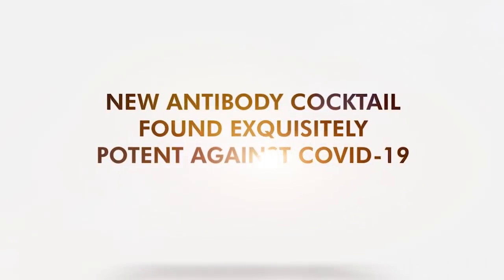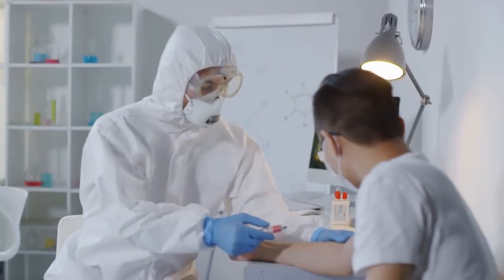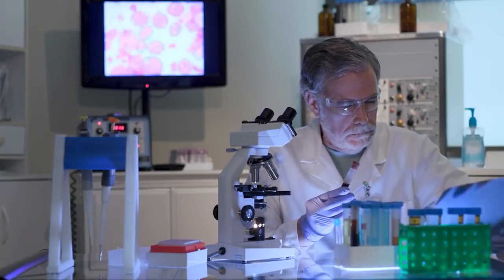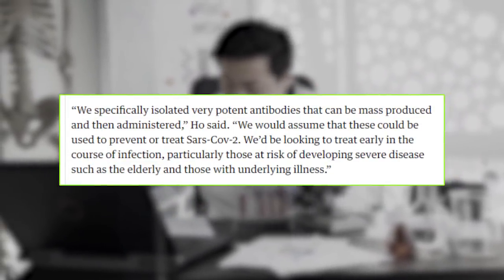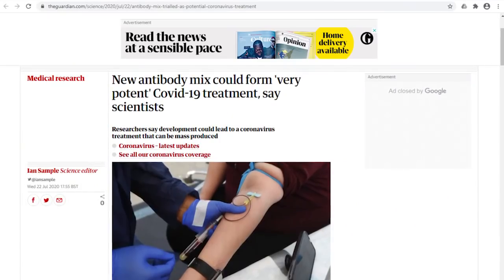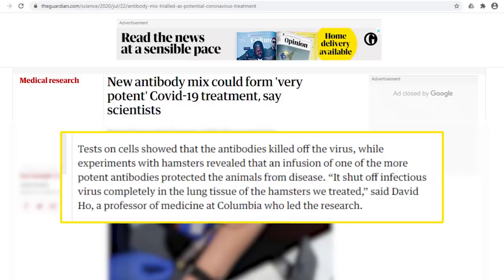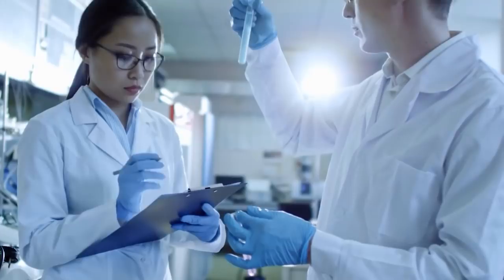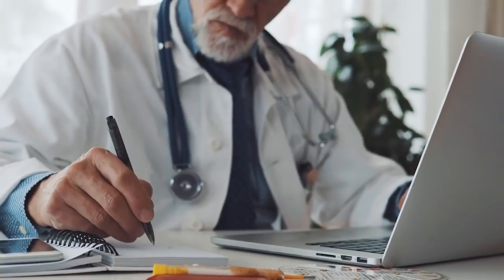New Antibody Cocktail Found Exquisitely Potent Against COVID-19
Scientists identified a potential antibody cocktail for COVID-19.